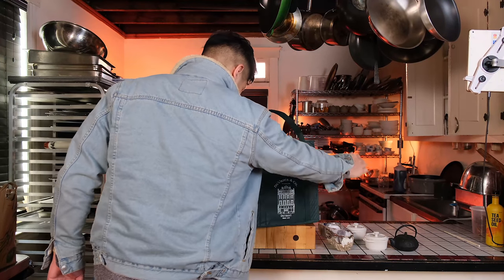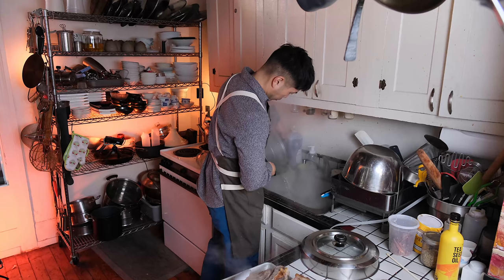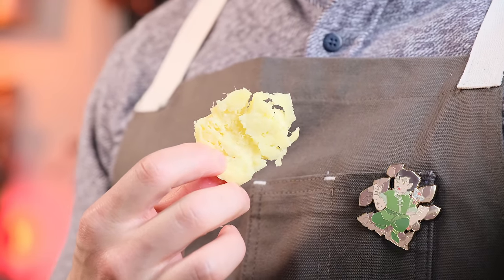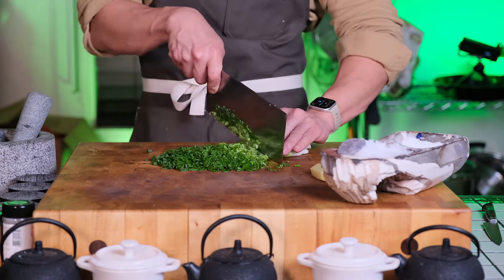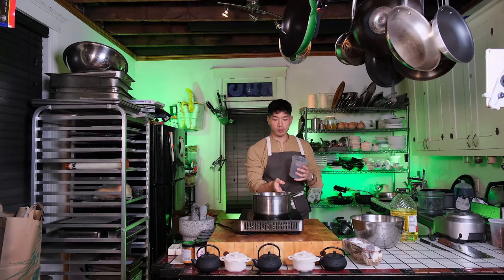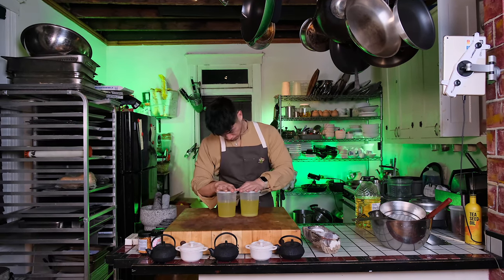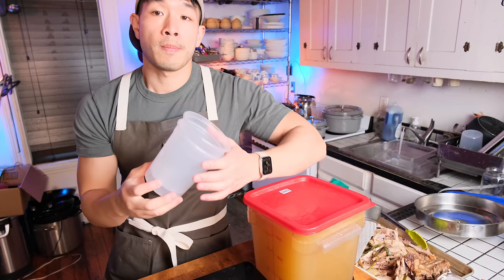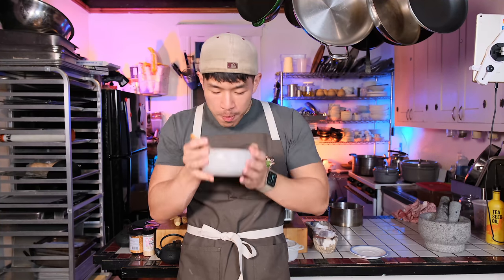How to Cook Chinese Superior Stock and Ginger Scallion Oil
Sorry about the weird VoiceOver, I'm recording from a crazy airbnb in Puerto Rico right now on a travel mic so everything is thin and echo-y.

Ingredients

Meats

Pork Neck Bones
Stewing Hen

Cured Meats

Chinese salted pork (you may use a salted (not smoked) ham hock
Jinhua ham (you can use the bone of a really high end ham)

Aromatics
Both roasted and raw ginger and scallions
handful of white pepper

Directions

"Wash" your meat by getting all the proteins that make broth scum out by bringing the raw meats to a boil form room temp and boil for about 3 minutes.

Drain out the water and wash out the pot, you may wash the meat further under cold tap water to ensure all the bits are removed.

place back into a pot of cold water along with the cured meats and aromatics

bring that up to a simmer, only as much as some small bubble every now and then and keep it at that temperature for 5 hours.

at the 4:30 mark add in either a handful of dried shrimp or scallops or your dried fish and allow to cook further for another 30 minutes.

Once done remove from the stock and strain out

Portion as needed and use as a stock for your best dishes and broths.

Ginger Scallion oil

5 large peeled thumb pieces of ginger (finely chopped or run through a food processor)
15-17 stalks of fresh and firm scallions, thinly sliced

1 qt of neutral oil like avocado, peanut, or tea seed oil

Salt and msg

Directions

Chop your ginger and slice your scallions and mix in a large metal bowl, add in some salt and a pinch of msg and mix well

Bring your oil to 350ºF - 375ºf and pour it over the aromatics making sure everything is covered in the hot oil

Stores in the fridge for 3 weeks, maybe more